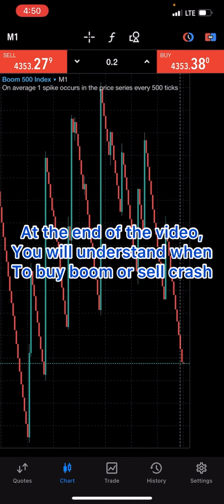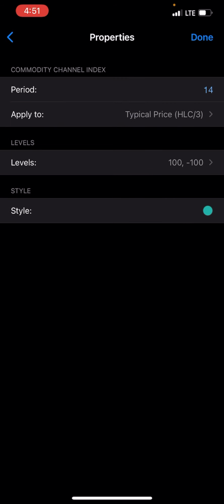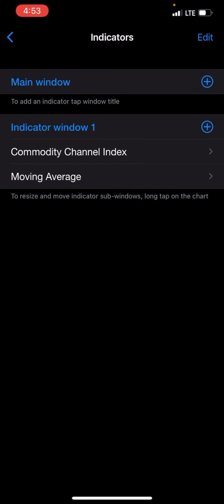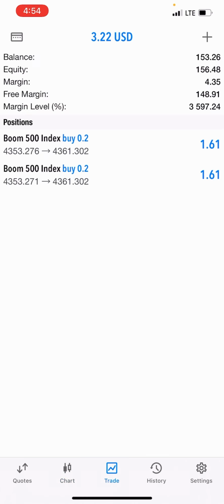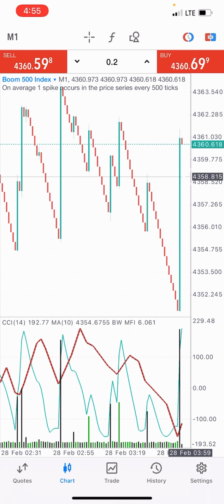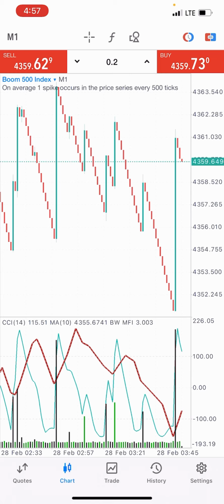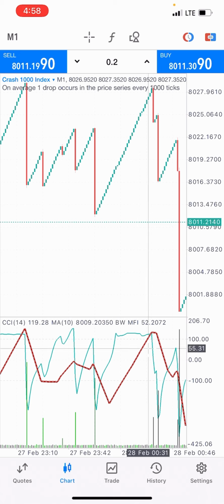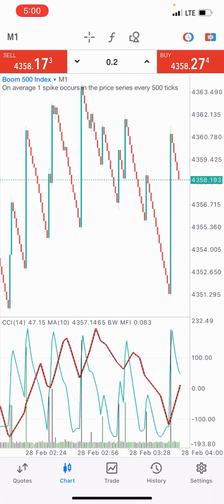How to trade crash and Boom like a pro! Stop blowing accounts… Crash and boom powerful strategy.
How to trade crash and boom

Click this link to activate the genuins trading robot, It make 45% profit monthly ✅👇

How to trade crash and boom successfully. This is a powerful strategy to make money. catch spike on crash and boom.

Watch our trading strategies:
Crash and boom strategy
Step index most powerful strategy